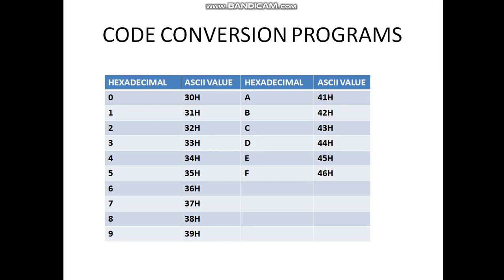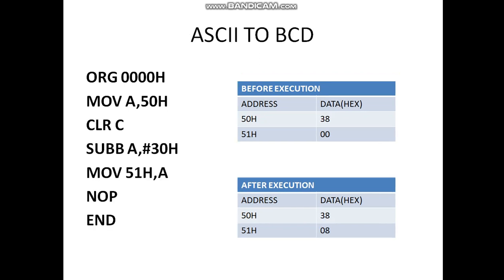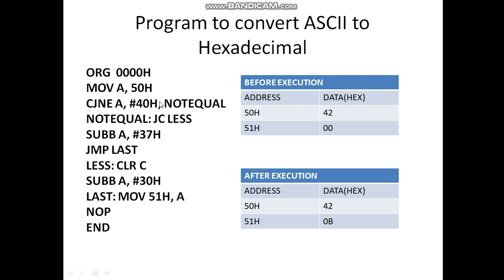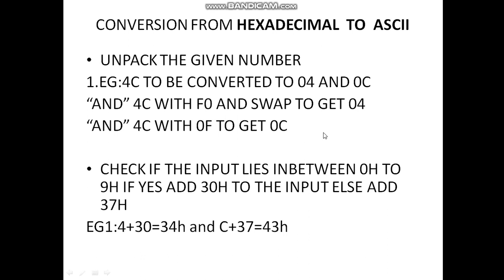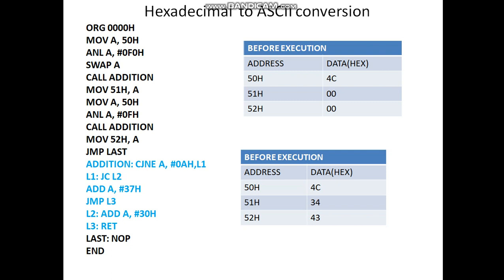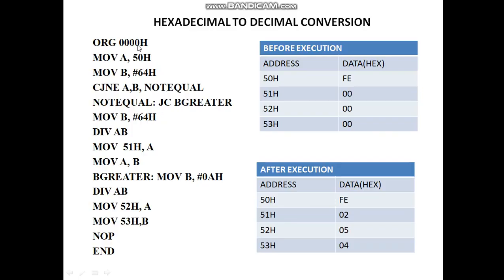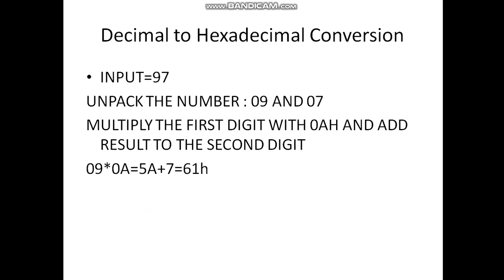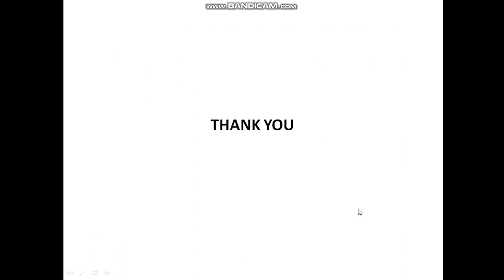4 SEM MCLAB CONVERSION PGMS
PROGRAM6-CODE CONVERSION PROGRAMS ARE EXPLAINED